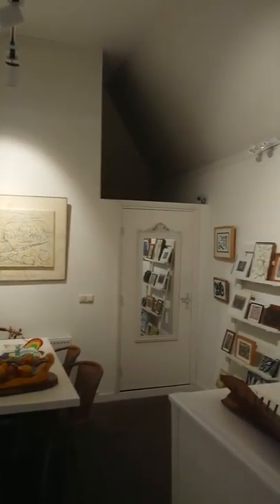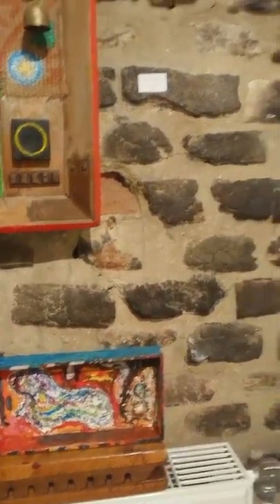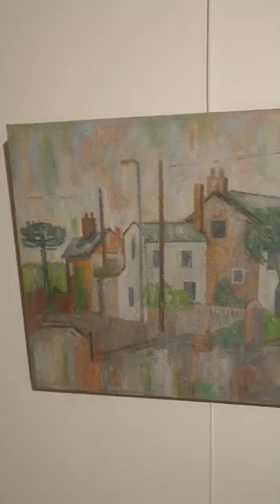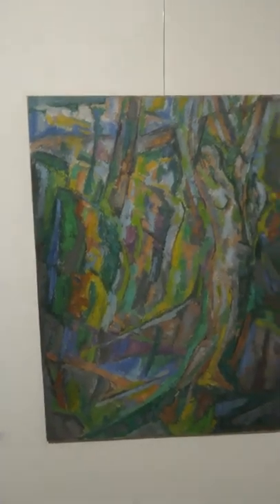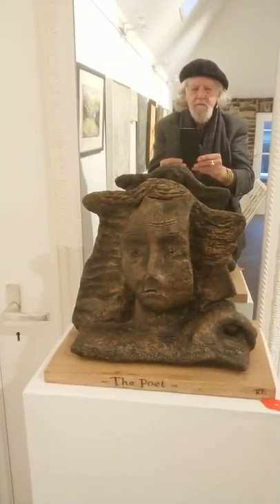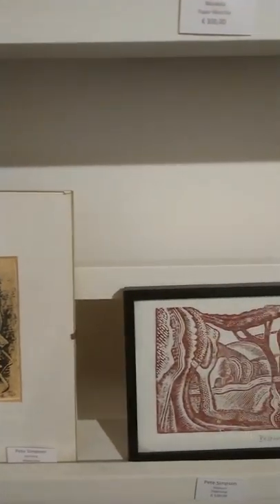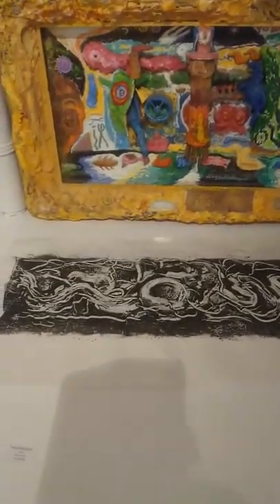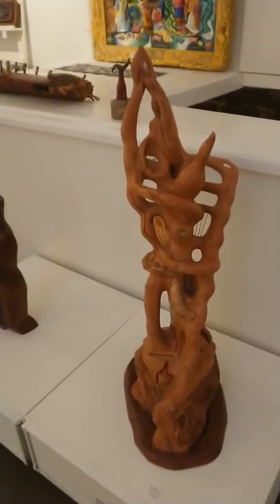Pete Simpson Art Works Virtual Exibition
This is a Virtual exhibition of Peter Simpson artworks he made over the years now on display at art gallery Kiek-kus Deventer (Roggestraat 16-18)